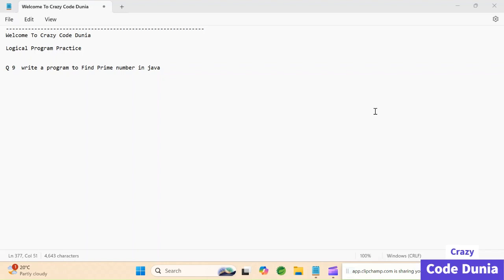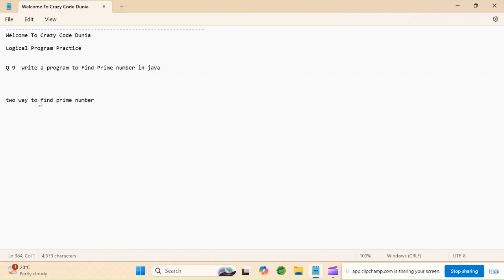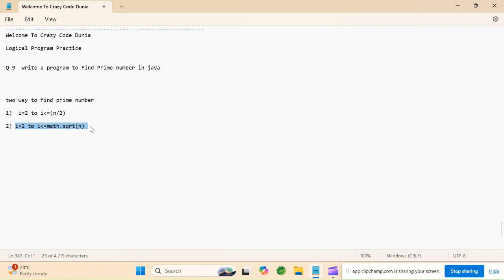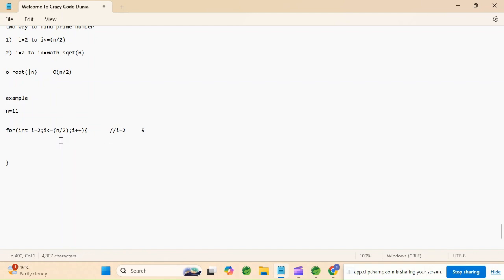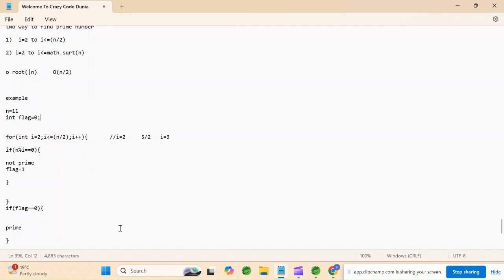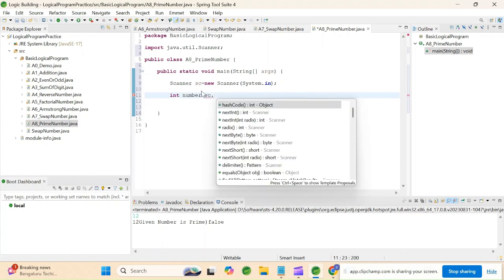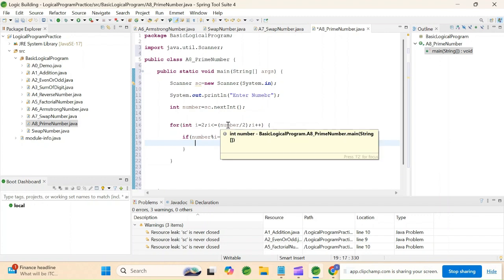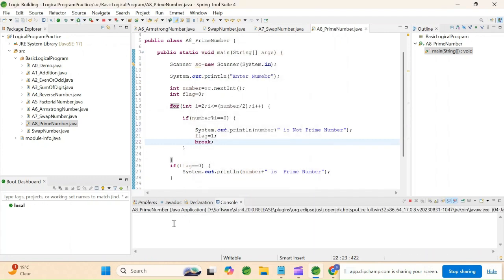Prime number in java | Java Program to Check Number is Prime or Not | logical Program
"Learn how to check if a number is prime in Java with this step-by-step tutorial! Whether you're a beginner or looking to brush up on your programming skills, this video covers everything you need to know about prime numbers, including logic, implementation, and optimization tips. Perfect for coding interviews and competitive programming. 🚀"

📚 Perfect for beginners looking to strengthen their Java programming skills.

Logical program Practice